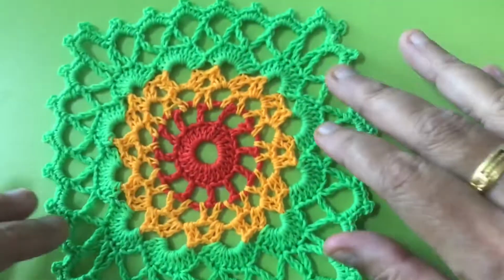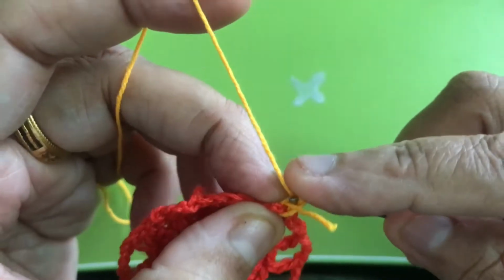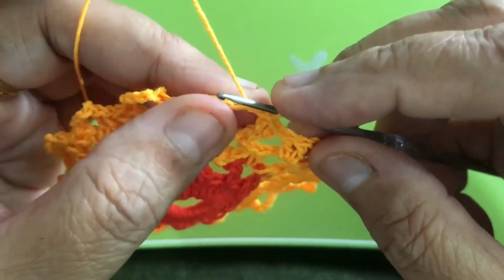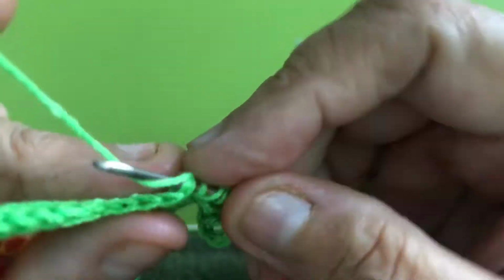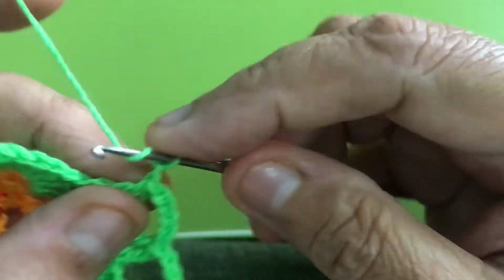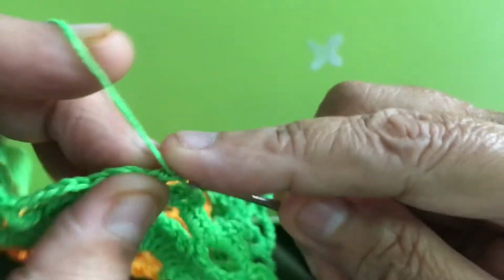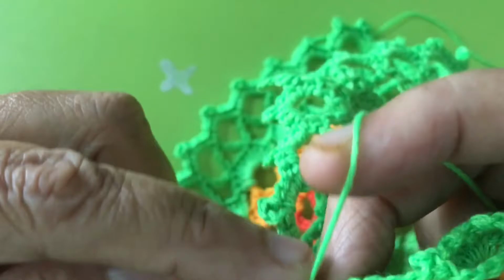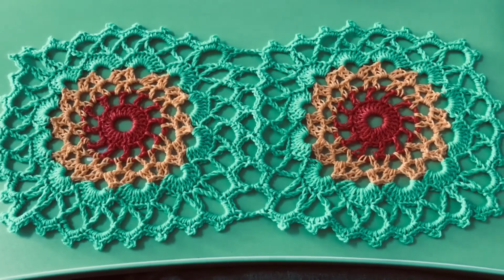How to crochet square pattern lesson 73. Right handed. Reno’s crochet.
The patterns chart are in Facebook, Noni’s Crafts.